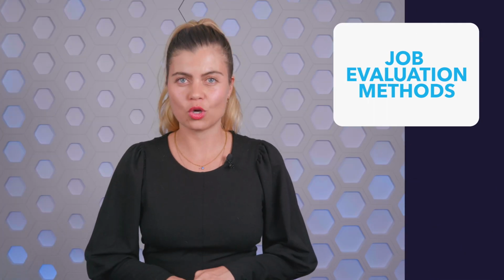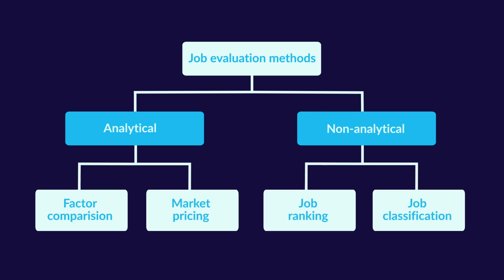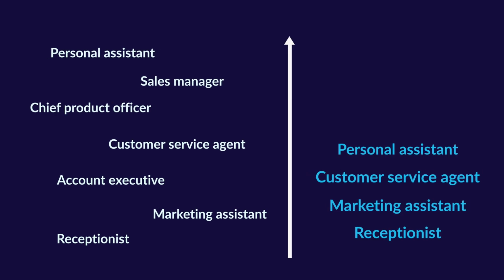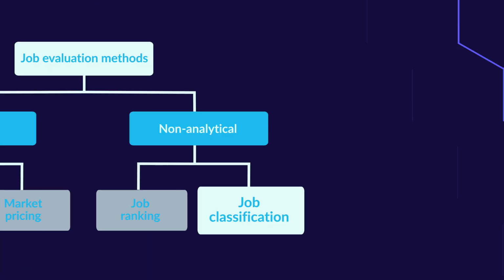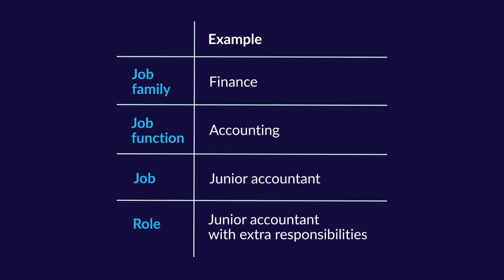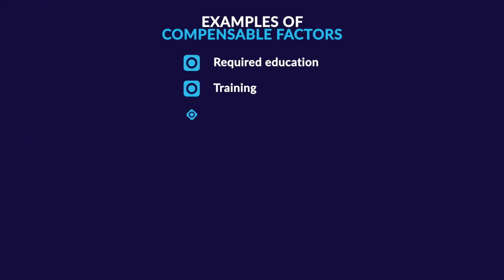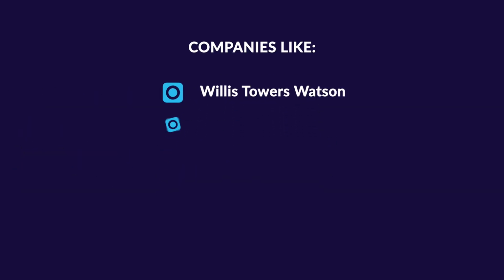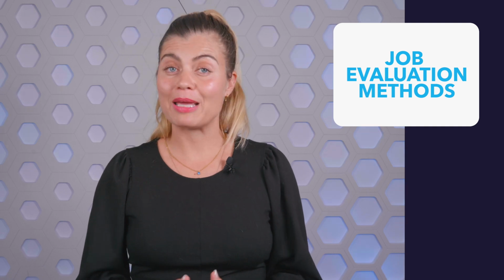What is a Job Evaluation? Definition, Process, & Strategy [2025]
Why do some companies pay more than others?

Job evaluation allows you to determine the value of a job for your organization, and compensate your employees accordingly.

Welcome to Learning Bites! This is the video series for HR professionals who want to expand or refresh their Human Resources knowledge one bite at a time. In this episode, you'll learn what job evaluation is and how to perform it in your own organization.

Job evaluation can boost pay transparency and equality between all job holders, while rewarding a job holder who brings more knowledge and experience to the table.

You will also find out:
- What job evaluation is
- Benefits of job evaluation
- Four job evaluation methods

TIMESTAMPS
00:00 - Intro
00:51 - What is job evaluation?
01:25 - Why are we doing job evaluations
02:36 - Job evaluation methods
06:24 - Conclusion

Upskill yourself and future-proof your HR career with our courses and certificate programs:

Get unlimited access to all AIHR training courses and certificate programs with our Full Academy License